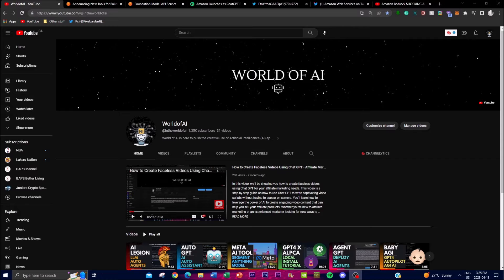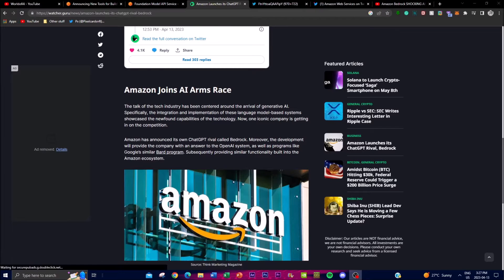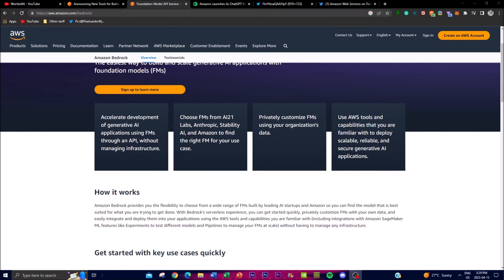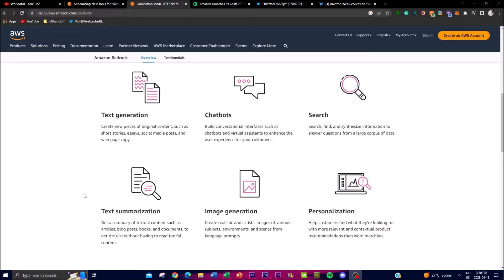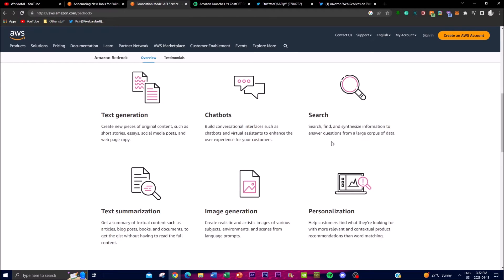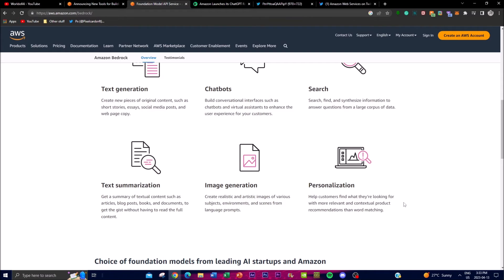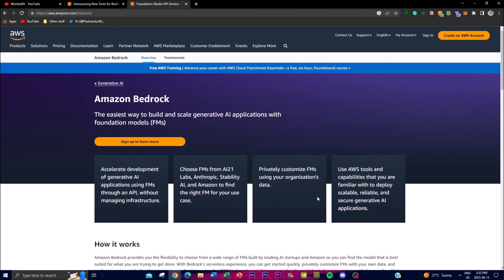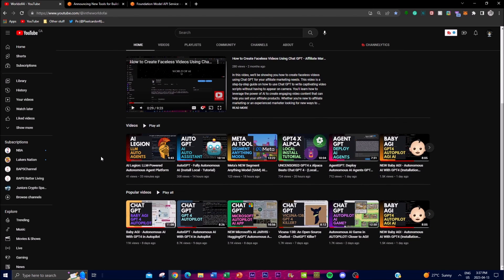NEW Amazon Bedrock: Generative AI Tool on AWS - ChatGPT Rival?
Looking for a way to build and scale generative AI applications with ease? Look no further than Amazon Bedrock! In this video, we will show you how Bedrock provides the flexibility to choose from a wide range of foundation models built by leading AI startups and Amazon. With Bedrock's serverless experience, you can get started quickly and easily integrate and deploy FMs into your applications using AWS tools and capabilities you are familiar with.

In this video, we will take a closer look at Amazon Bedrock, and show you how it can help you build and scale generative AI applications with foundation models. We will cover the following key points:

- What is Amazon Bedrock?
- How does Bedrock work?
- How to get started with Bedrock?
- What are the benefits of using Bedrock?
- How to easily integrate and deploy FMs using AWS tools and capabilities?
- What are the features of Bedrock?

Amazon Bedrock is the easiest way to build and scale generative AI applications with foundation models. With Bedrock's serverless experience, you can get started quickly, privately customize FMs with your own data, and easily integrate and deploy them into your applications using AWS tools and capabilities you are familiar with, without having to manage any infrastructure.

Bedrock provides you with the flexibility to choose from a wide range of FMs built by leading AI startups and Amazon, so you can find the model that is best suited for what you are trying to get done. With Bedrock, you can easily test different models using Amazon SageMaker ML features like Experiments, and manage your FMs at scale using Pipelines.

[Links]
Amazon Bedrock Blogpost

Additional Tags and Keywords:
Amazon, Bedrock, AI, Artificial Intelligence, Generative AI, Foundation Models, FMs, AWS, Amazon SageMaker, Experiments, Pipelines, Serverless, Infrastructure.